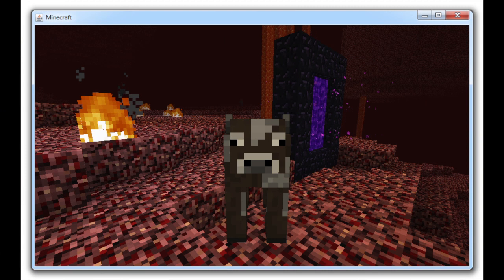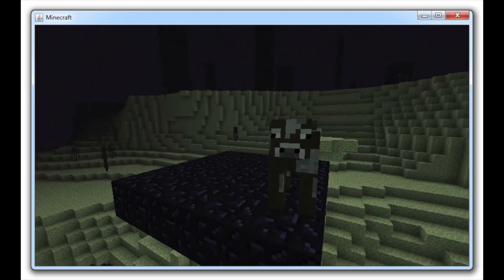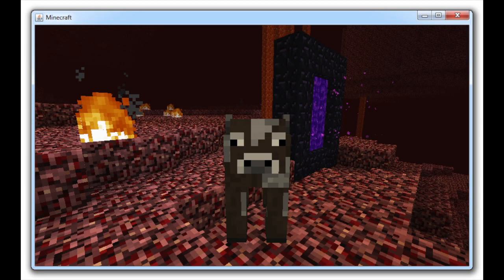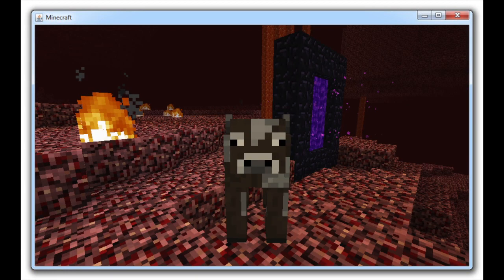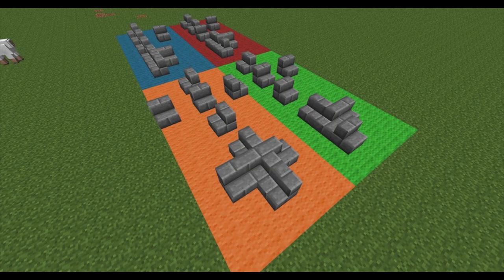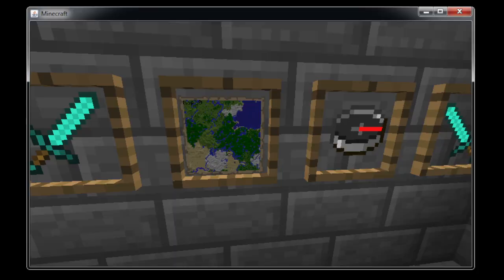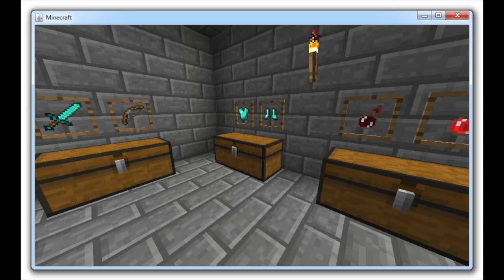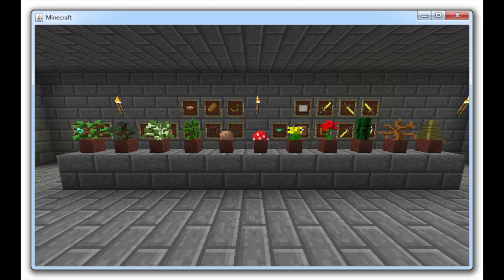MineCraft 1.4 Snapshot 12w34a Mobs Travel Through Portals